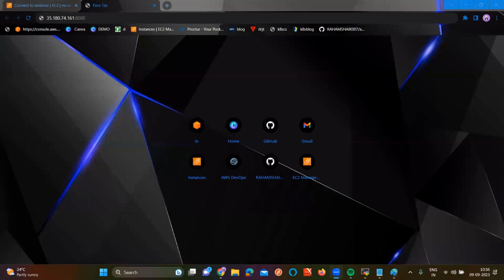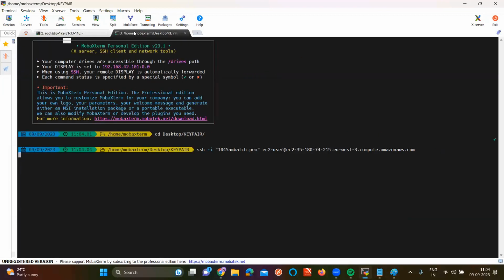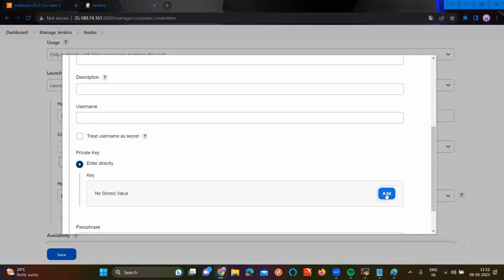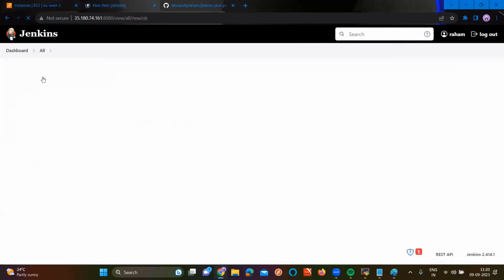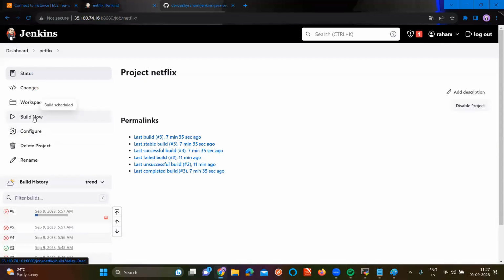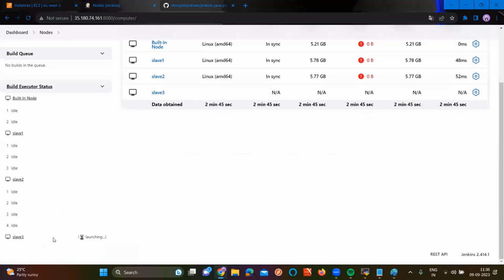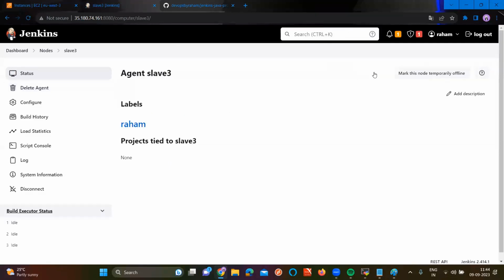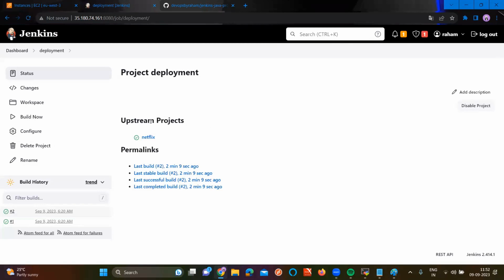17th Session - DevOps Jenkins Master and Slave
DevOps Jenkins Master and Slave Linked Jobs